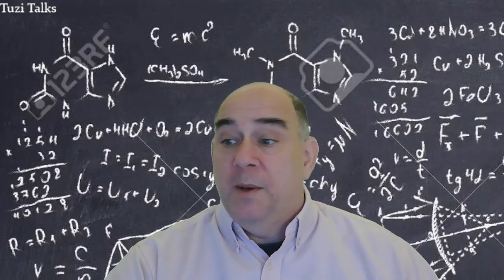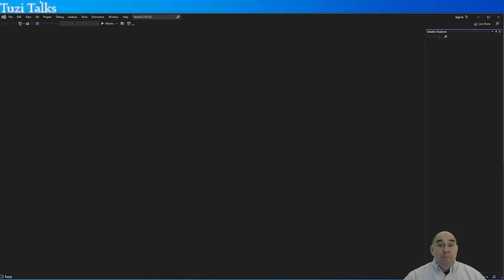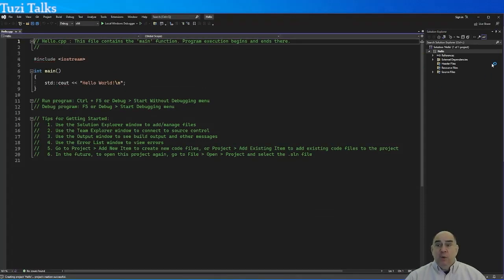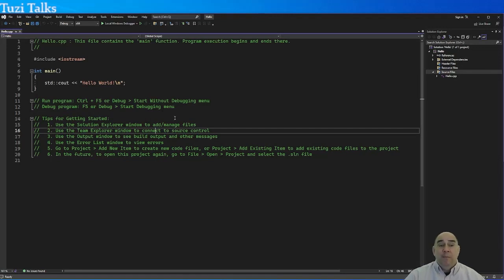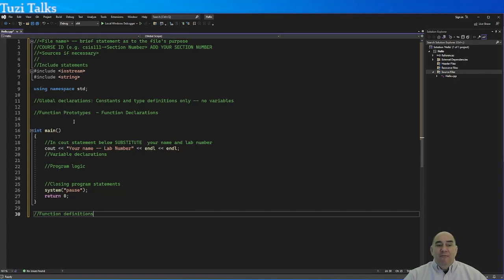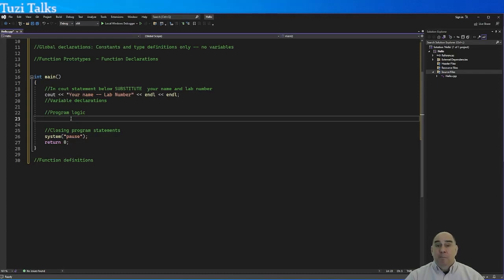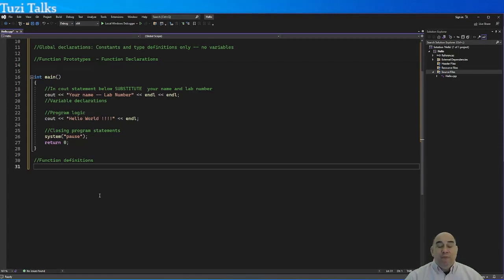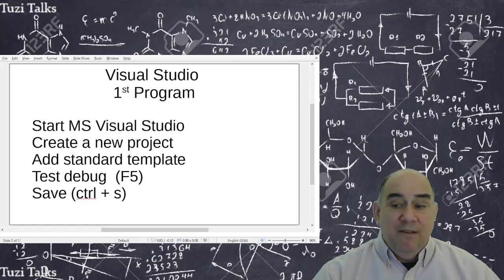Visual Studios: "Hello World" 1st C++ Program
This is a basic overview of the Visual Studio Community program that  walks students through the Hello World assignment. Learn the basics of a C++ layout and Visual Studio program use.